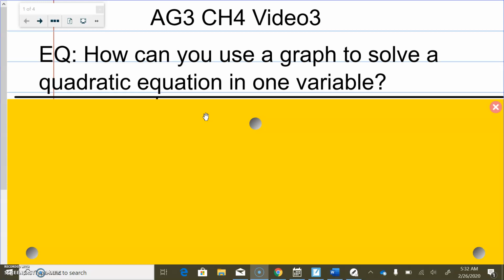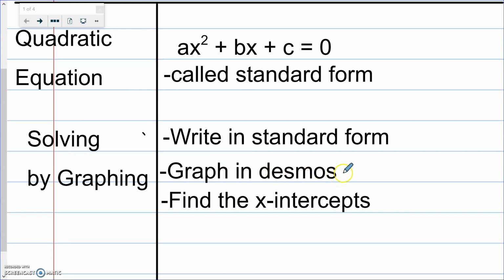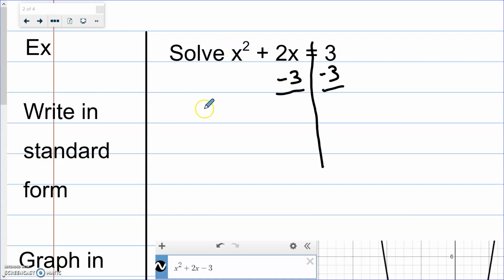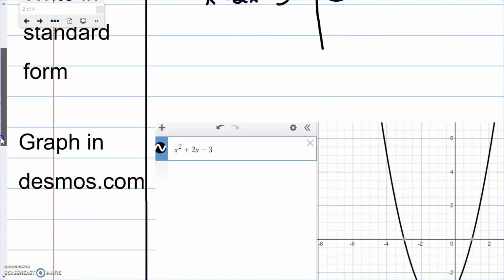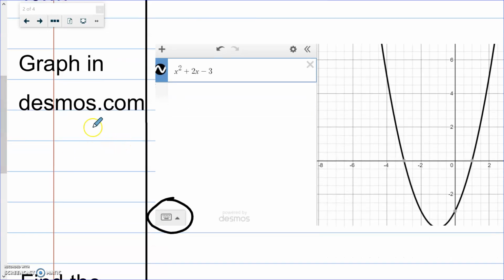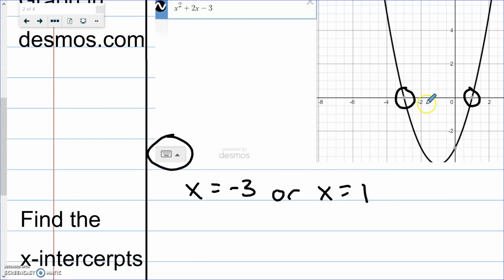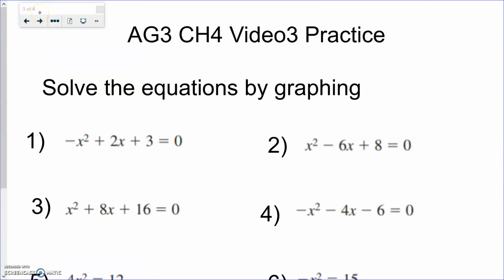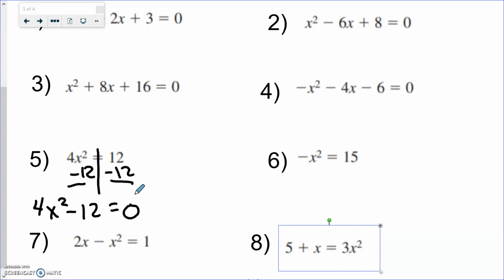AG3 CH4 Video3